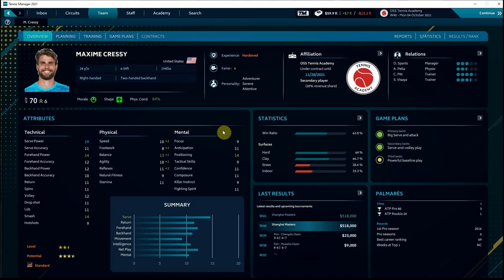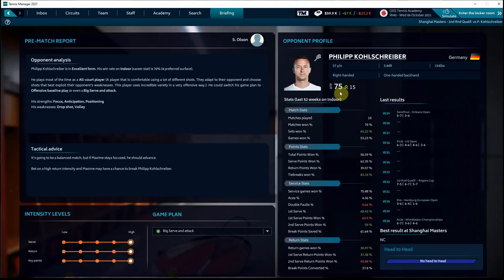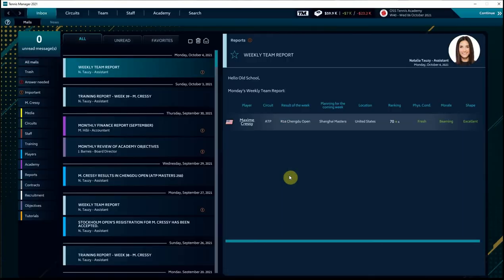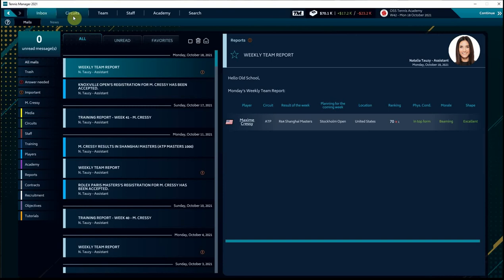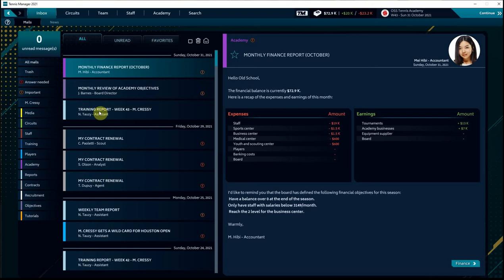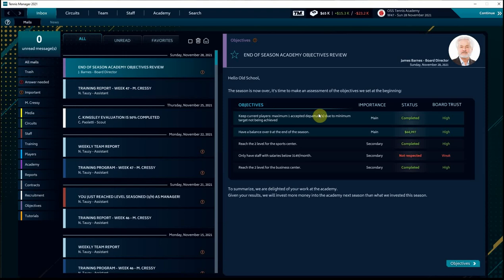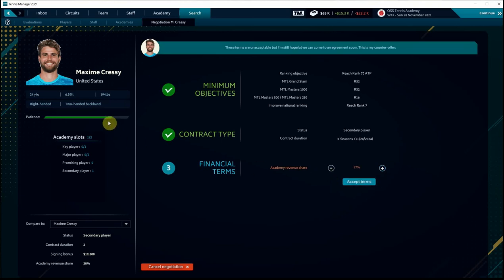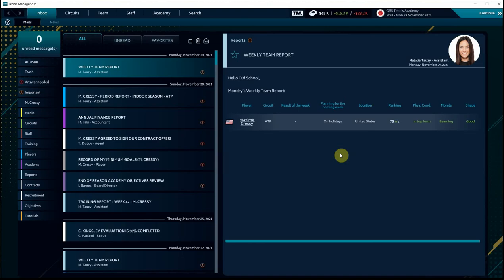Tennis Manager 2021 - Indoor Season (Ep 6)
As we near the end of the 2021 tennis season, we've achieved most of our goals - will Maxime Cressy stick with our academy for another season?